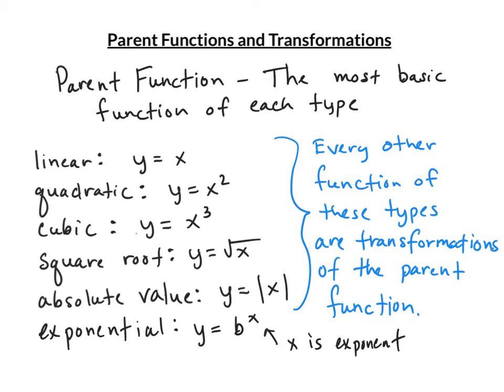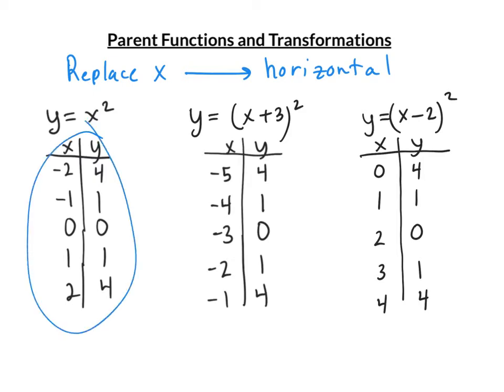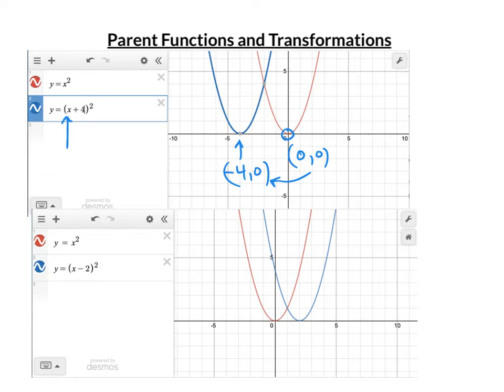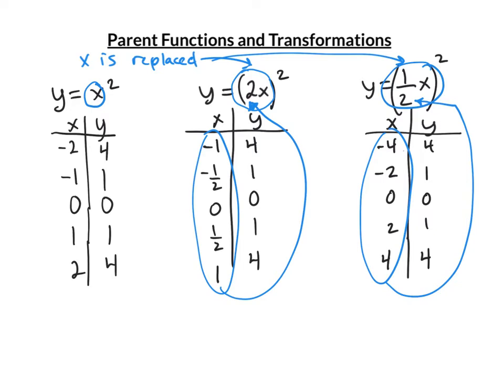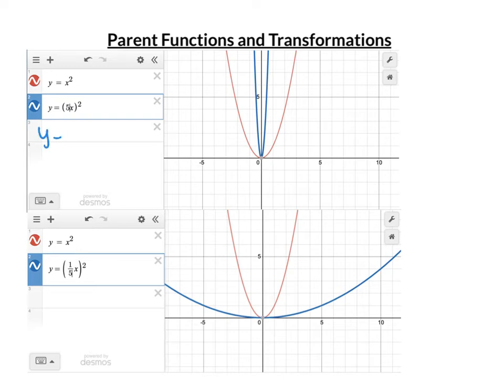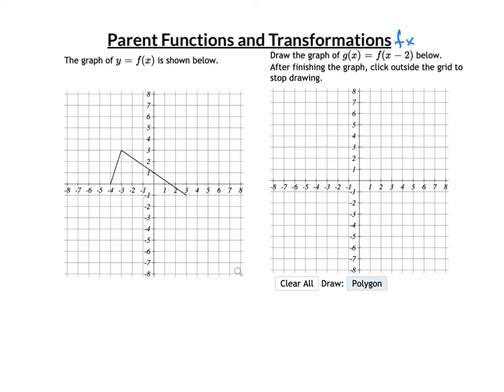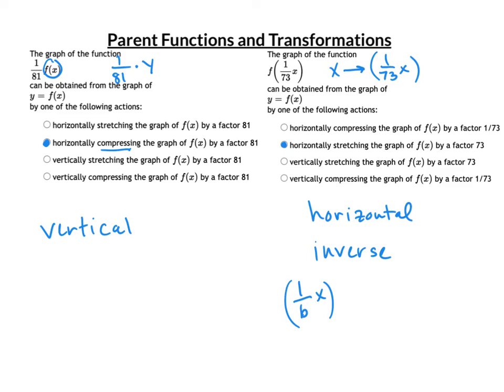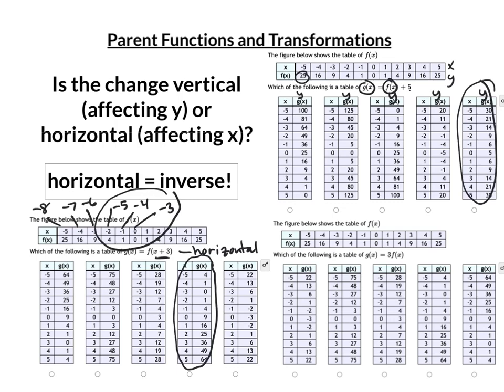Parent Functions and Transformations